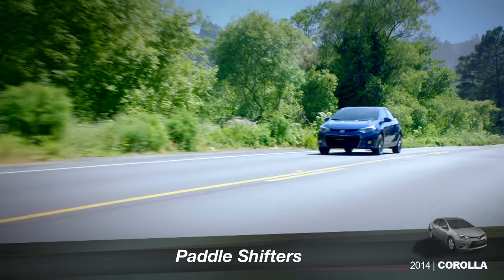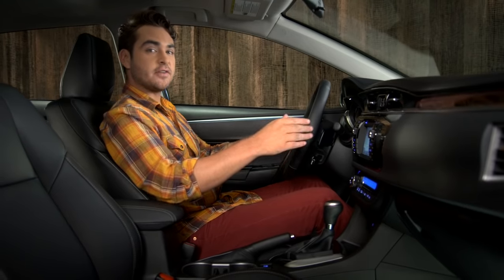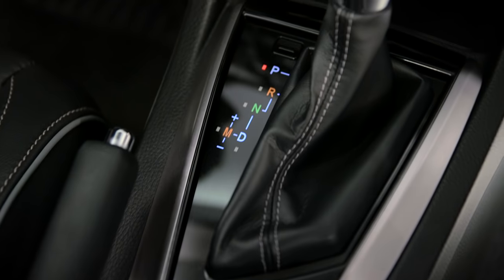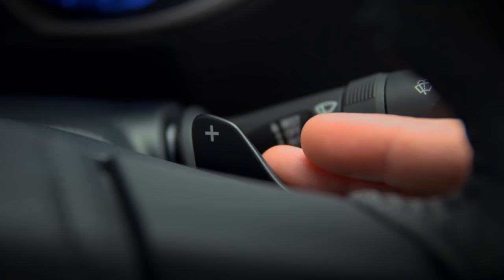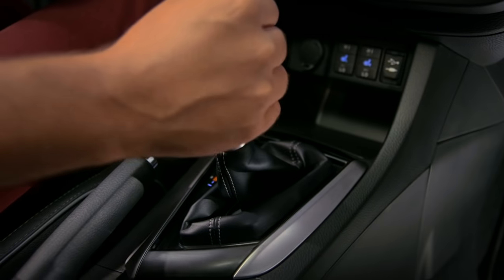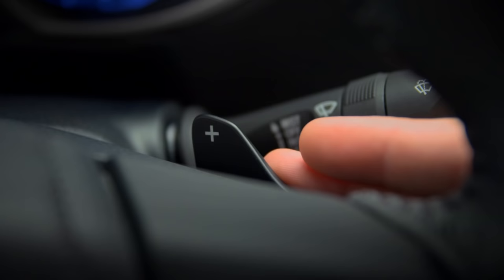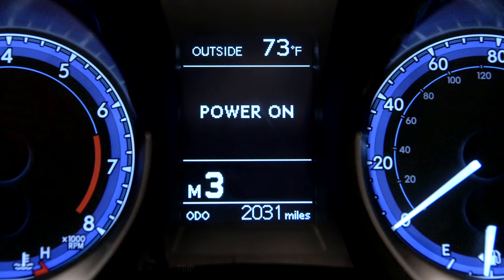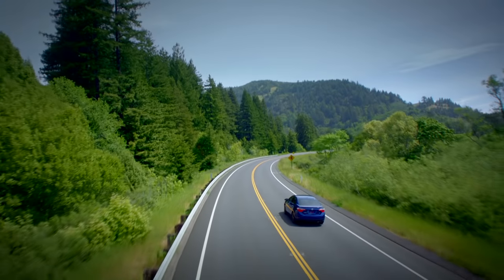2014 Corolla How-To: Paddle Shifters | Toyota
Shift gears without shifting your position. Prototype shown with options. Production model will vary. Not all features available on all vehicles and model grades. Please see your Owner's Manual for further details and important safety information. Toyota USA